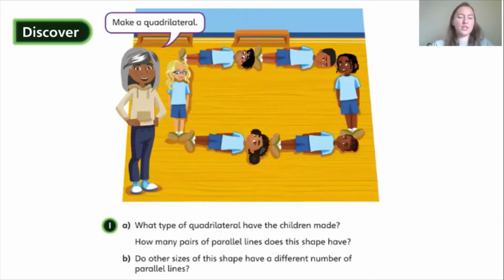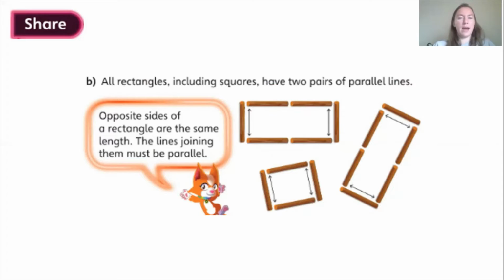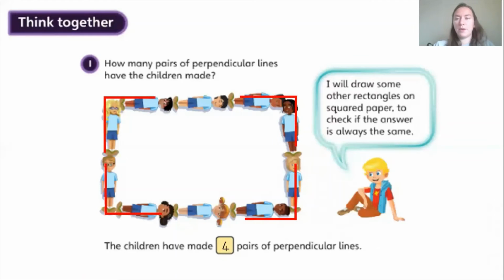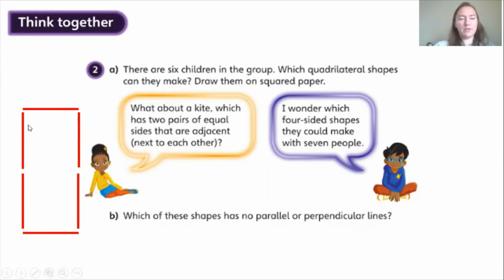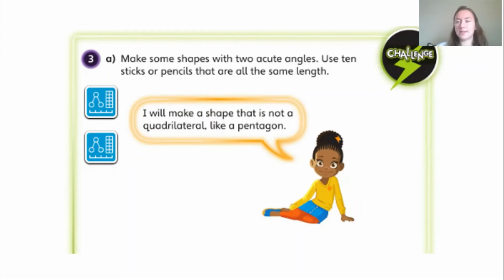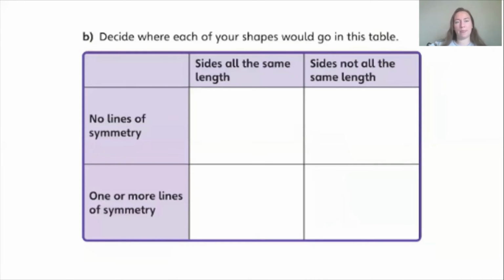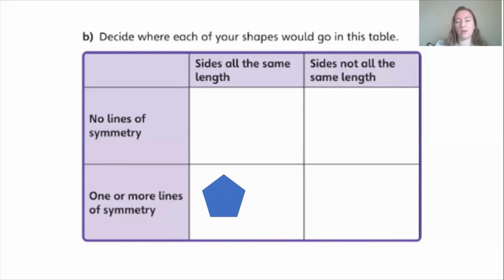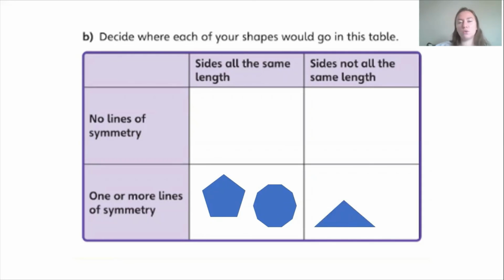Year 3 Maths - Tuesday 7.7.20 - Unit 12, Lesson 7, p89